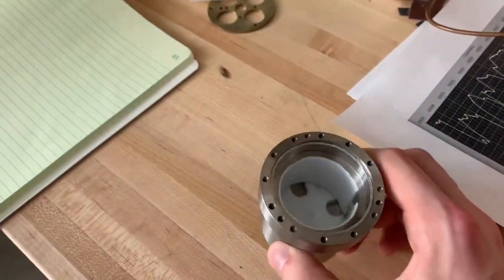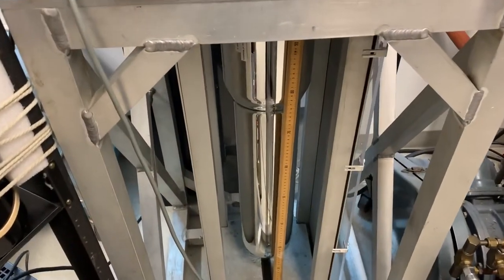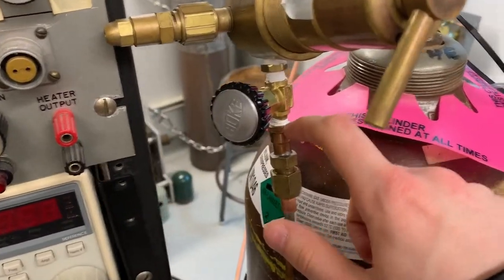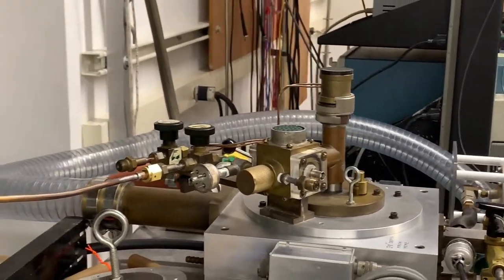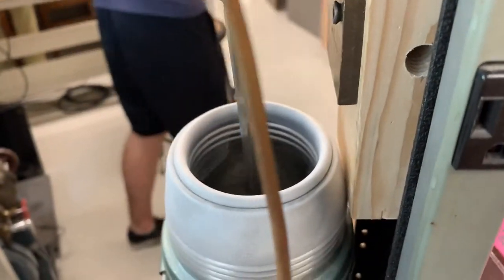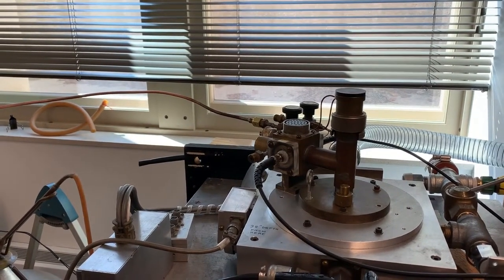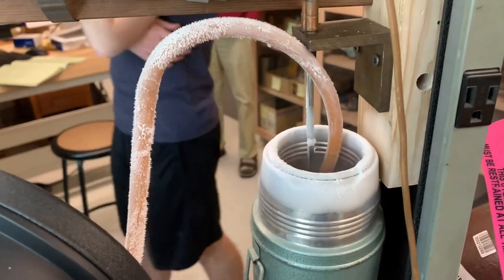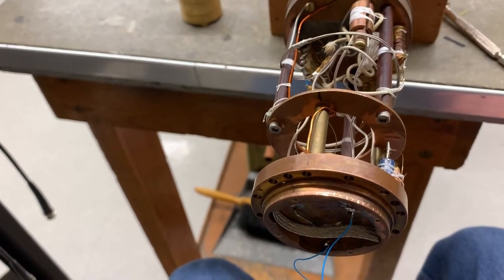Attempting To Make Solid Helium | Condensed Matter Physics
This video shows our (my partner and I) first, and sadly unsuccessful, attempt to solidify helium with extreme pressure and extremely cold temperatures.